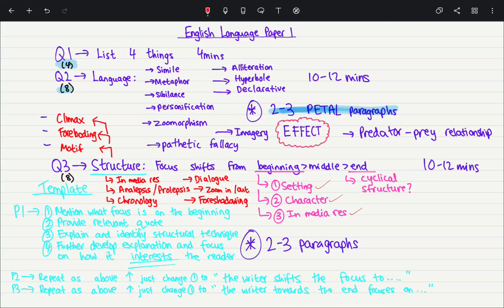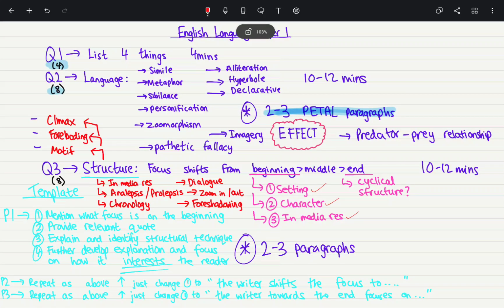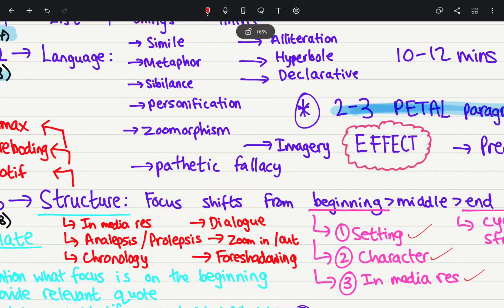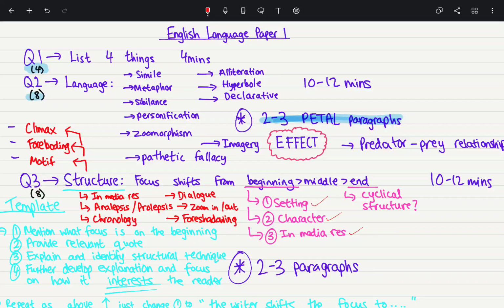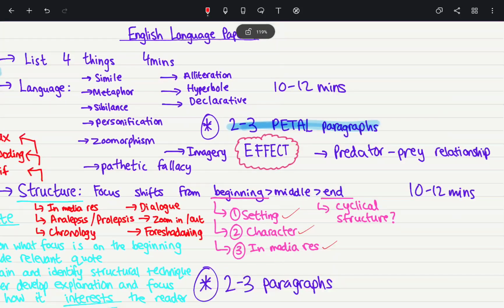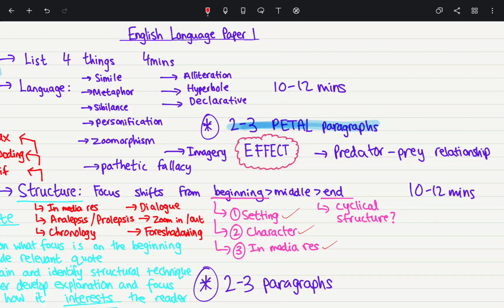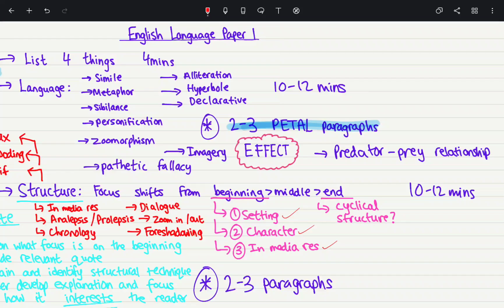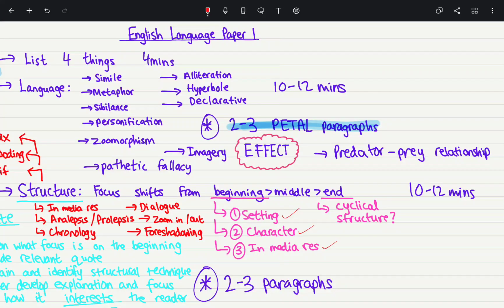Final PREDICTIONS GCSE English Language Paper 1 With Last Minute Tips 🤯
Final Tips For GCSE English‼️ Best Of Luck To All Students.